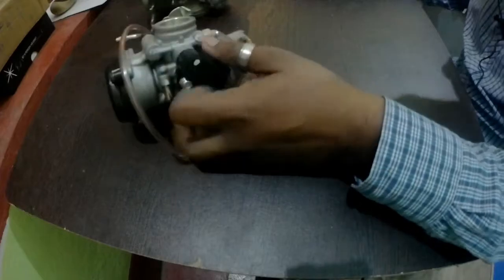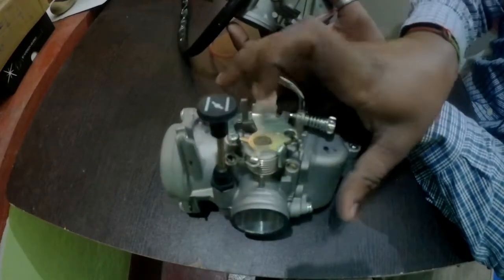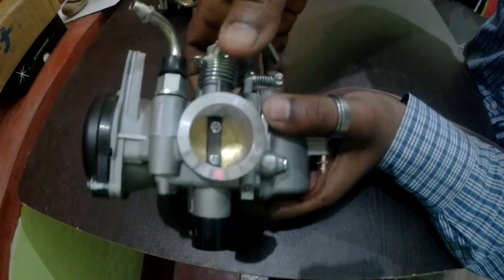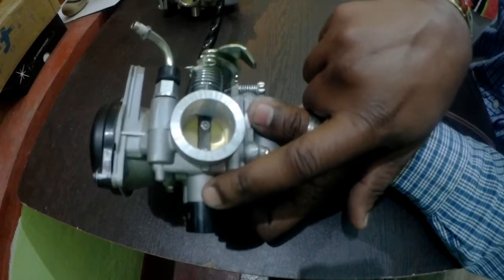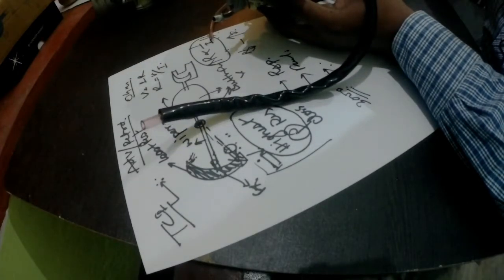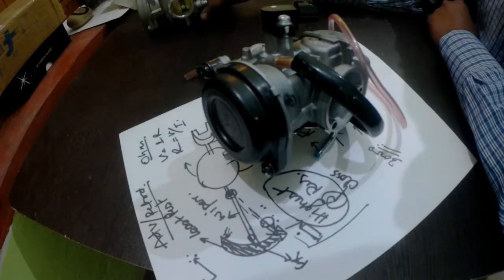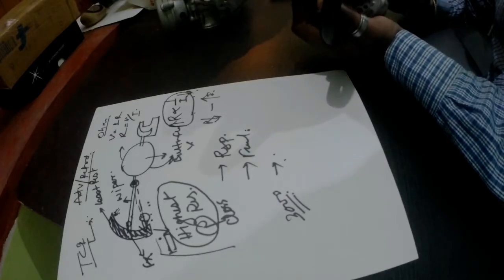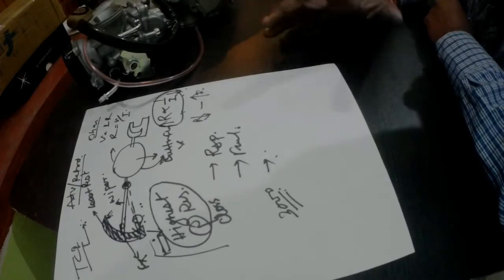Fz16 WHAT IS TPS IN CARBURETOR || FUNCTIONS ,IMPORTANCE AND WORKING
HELLO VIEWERS.!!" LEARN AND RIDE".EVERY FZ16/FAZER OWNERS SHOULD WATCH.
THIS VIDEO IS ABOUT THE MOTORCYCLE'S CRUCIAL PART- "CARBURETOR".
         VIA THIS VIDEO I HAVE TRIED TO BRING YOU ABOUT THE THROTTLE POSITIONING SENSOR PART OF THE CARBURETOR. HOW DOES IT WORKS, FUNCTIONS ADVANTAGES AND A COMPARISON BETWEEN  TPS AND NON TPS CARBURETOR AS MANY OF US DISCONNECT OR OVERRIDE IT DUE TO MINOR PROBLEMS ,I DECIDED TO MAKE THIS AS A LITTLE GENARALISED AS WELL A SPECIFICALLY FOR F16 USERS. WATCH TILL THE END, HOPE THIS HELPS YOU TO UNDERSTAND,DO HIT LIKE BUTTON IF SO.